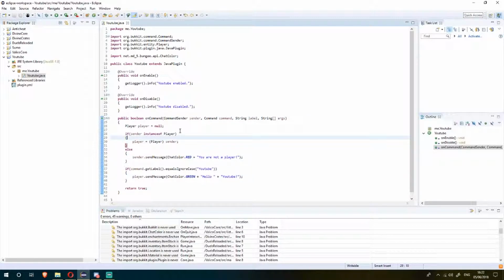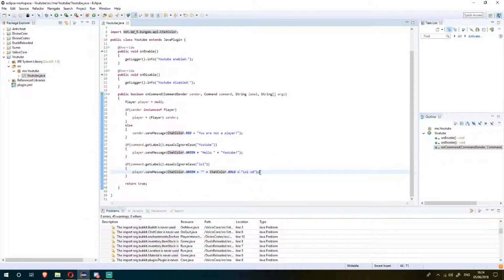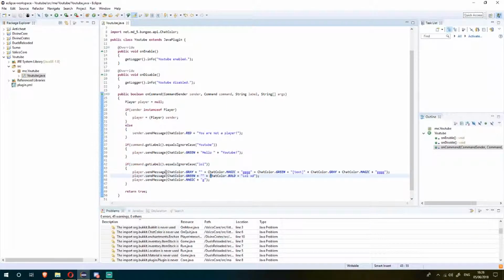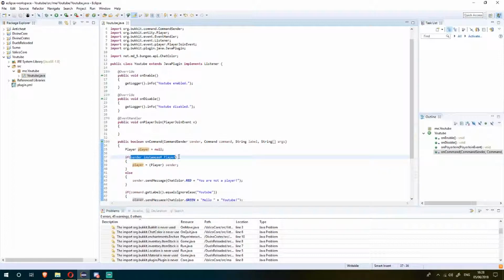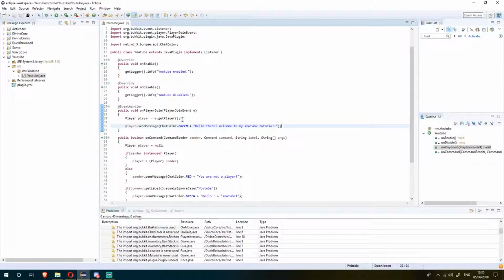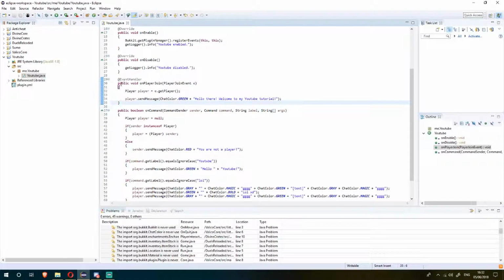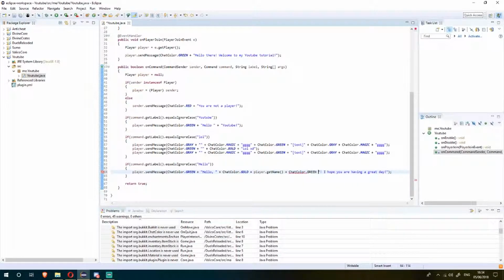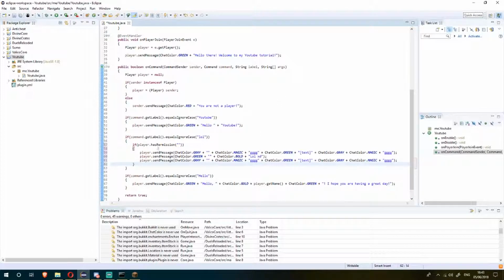Spigot coding tutorial #2 (Events, Chat Colors and permissions)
Today we talk about Events, Chat colors and permissions.

We also go into detail about some errors you might get when using colors.